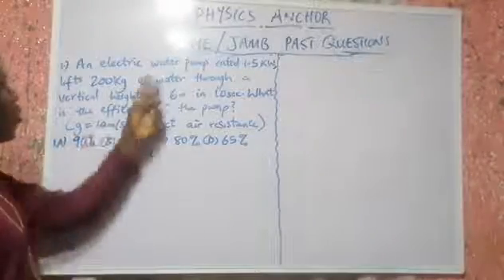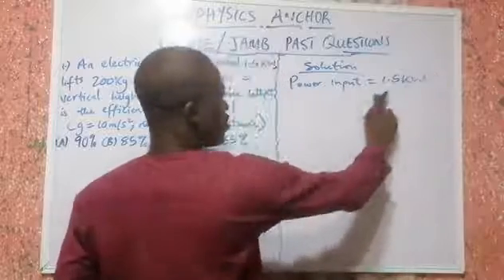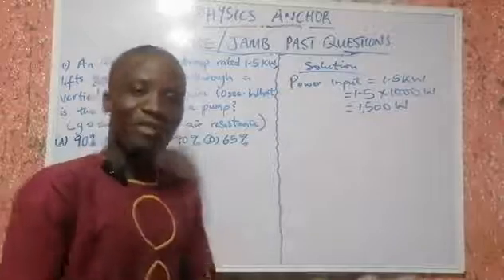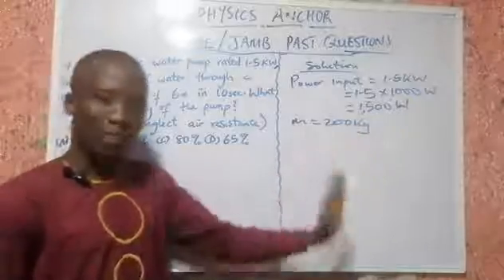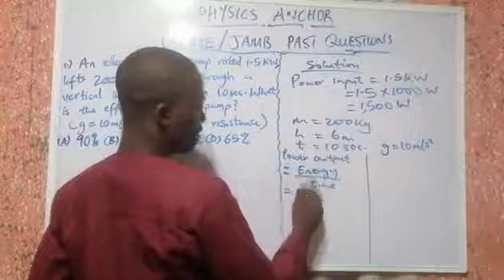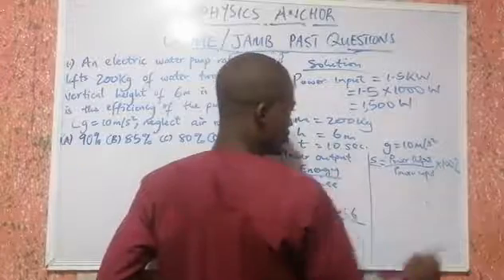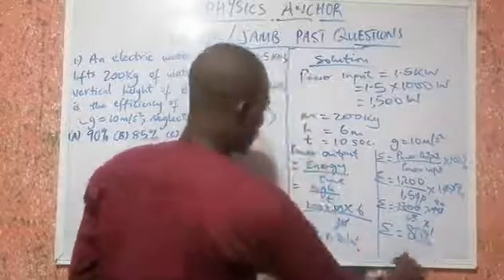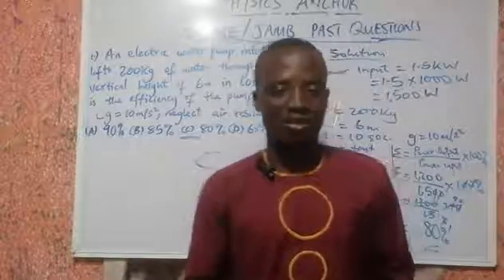JAMB/UTME PAST QUESTIONS : Simple Machine (Reference : Work, Energy and Power)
Welcome to another video focusing on Physics JAMB/UTME  Past questions. The questions treated here are under the topic "SIMPLE MACHINE".